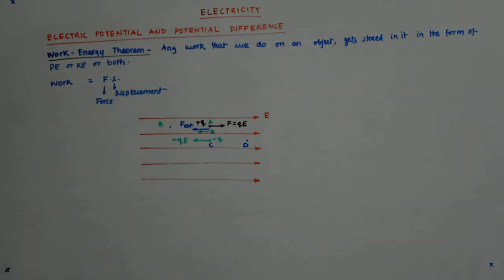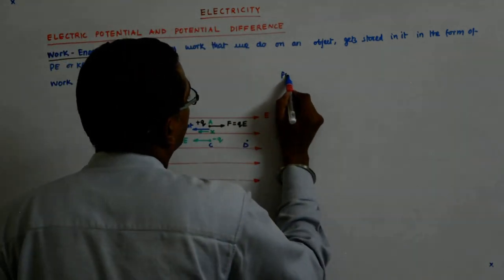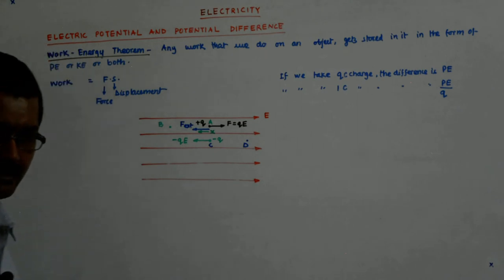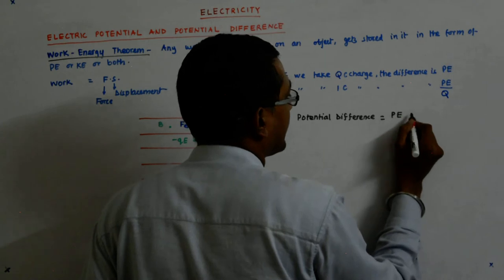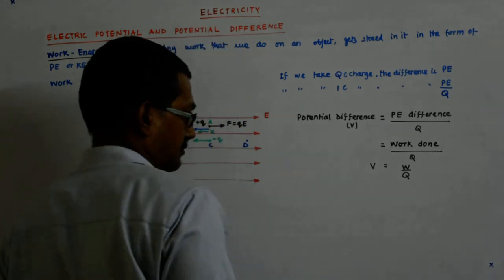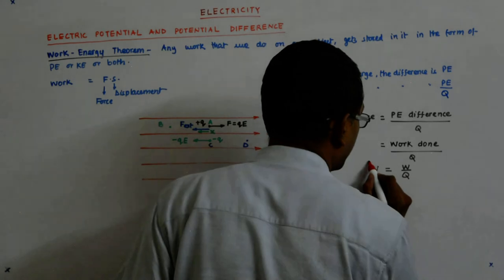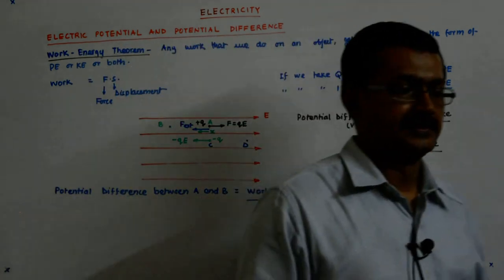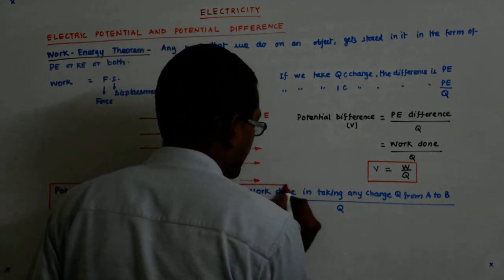Electricity 11 | Class 10